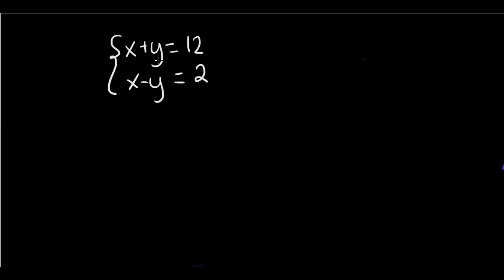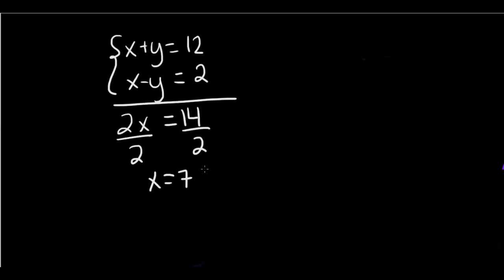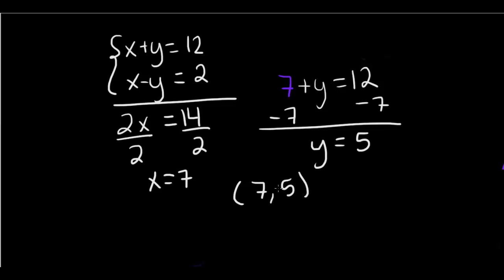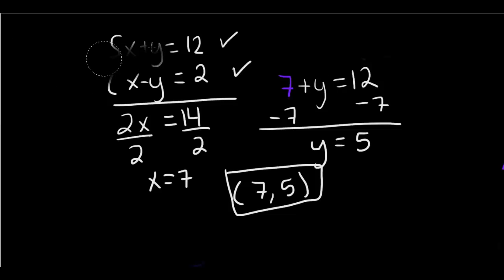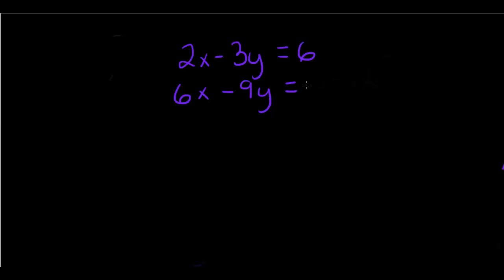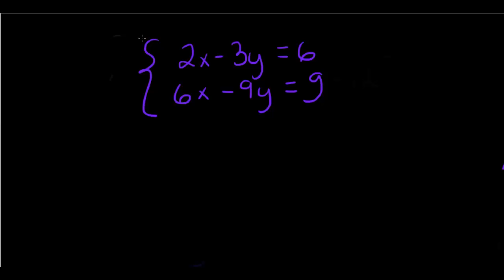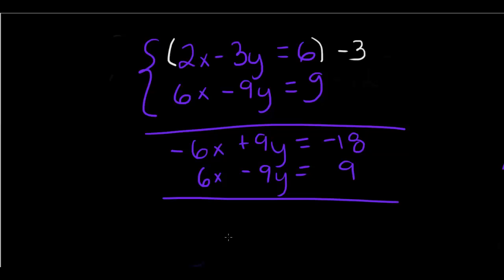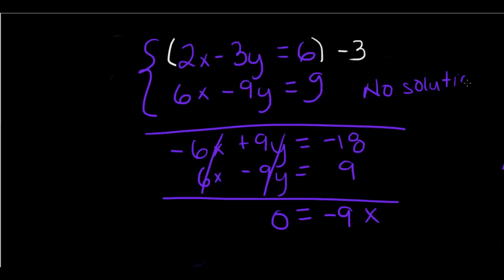Solving Systems by Elimination